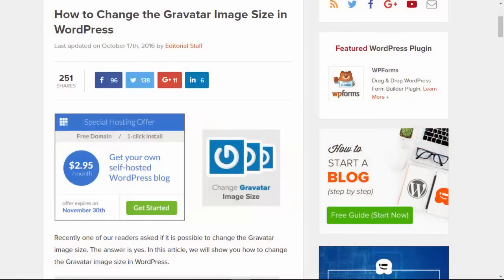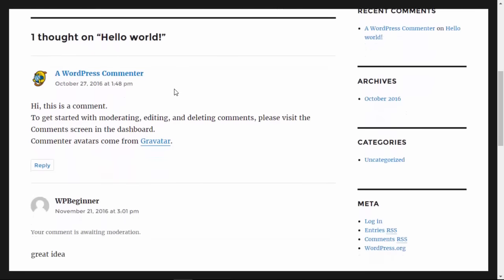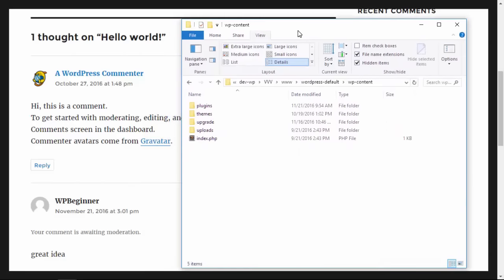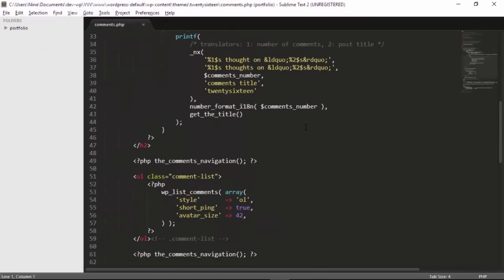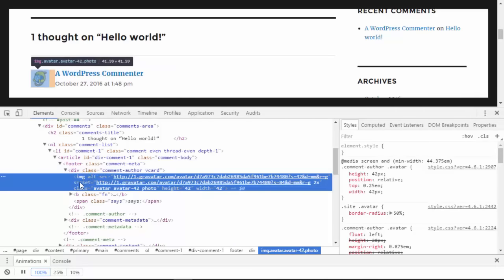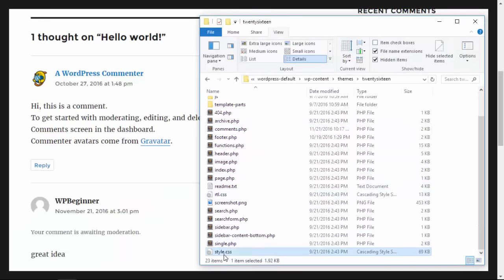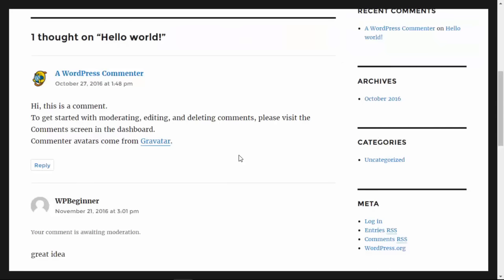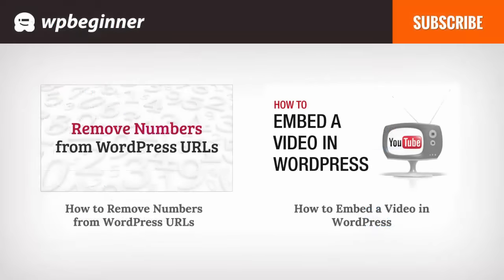How to Change the Gravatar Image Size in WordPress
Some site owners may see the size of user's gravatars and decide they would like to either increase or decrease it's size. We will show you one method to do that in this video.

Summary of this tutorial:

Start by opening the comments.php file in your theme's folder.

To get to this you would normally want to use FTP or your host's file manager.

In the comments.php you would want to find the avatar_size code, change the value to what you want it to be, and save your changes.

Should that not change the size of your gravatar then you will want to edit your Style.css.

In the file you are looking for .comment-author which will have code for determining the size that you can change to the size you are wanting.